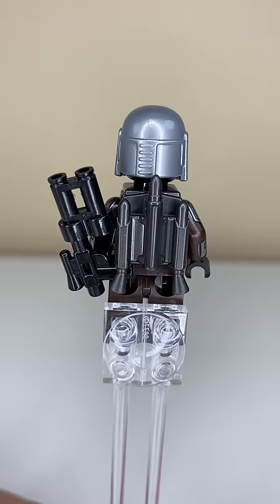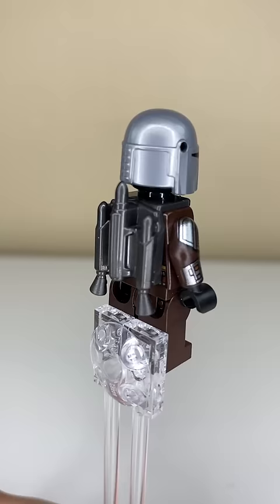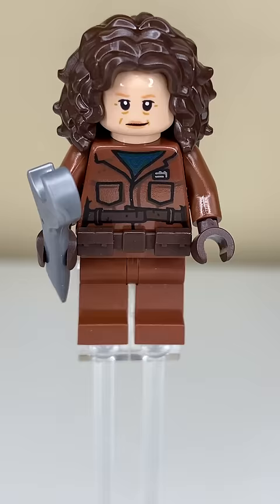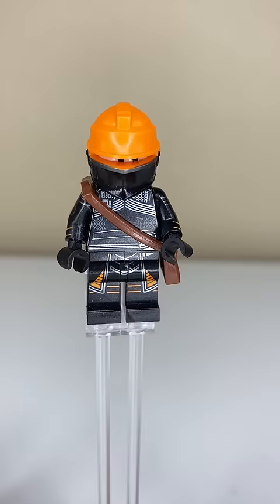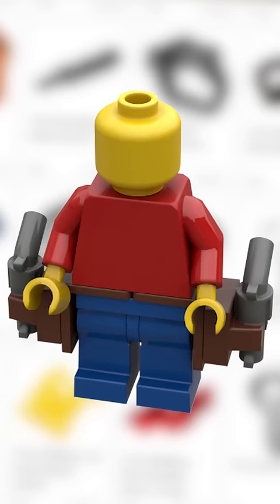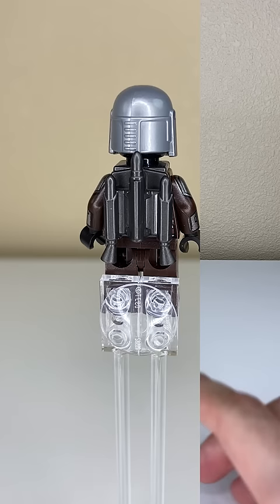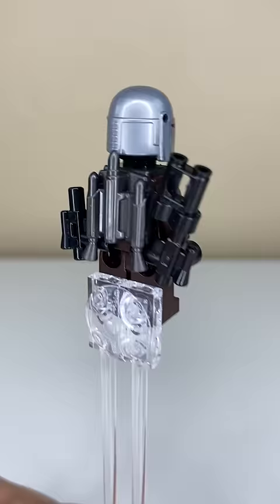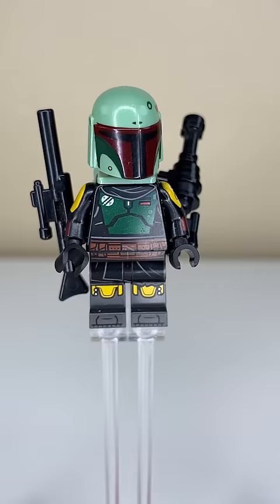Did You Know LEGO Jetpacks Are Also Holsters?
Did you know this about LEGO Jetpacks?

Maybe an official Mold will come around some day, but for now this is what were working with.